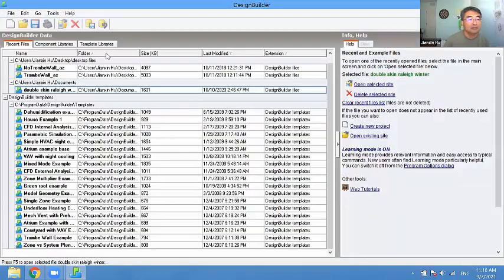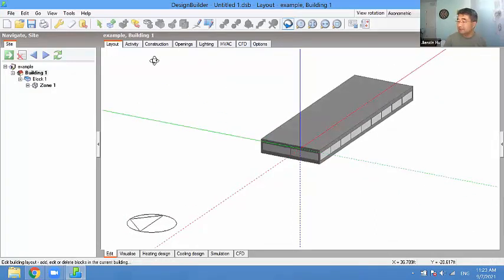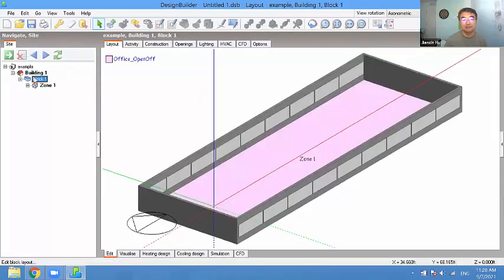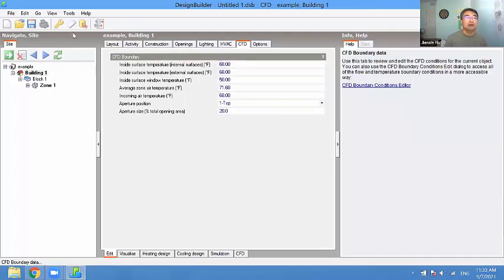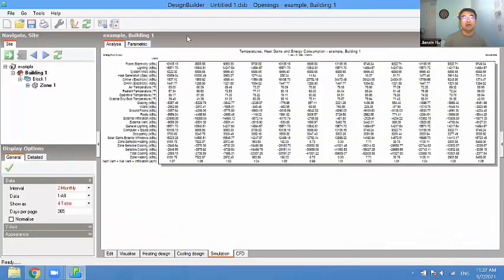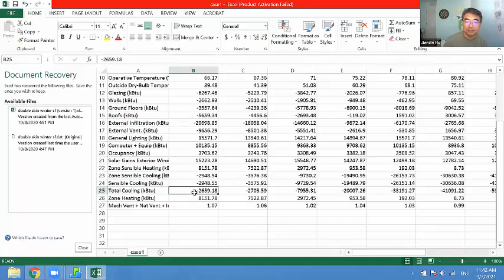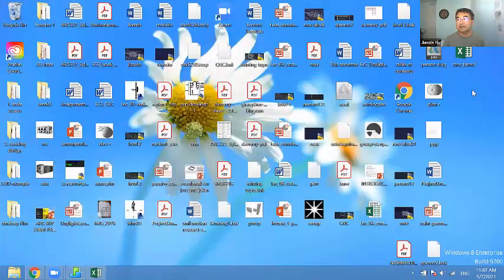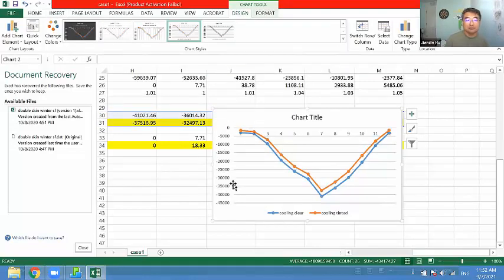Design Builder Example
A simple tutorial of DesignBuilder